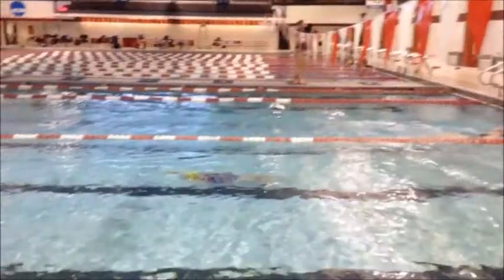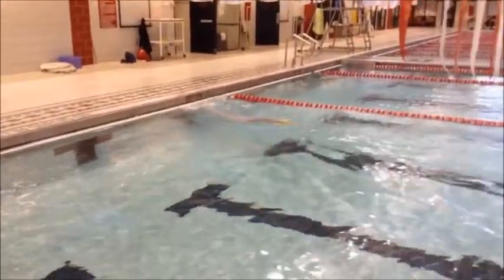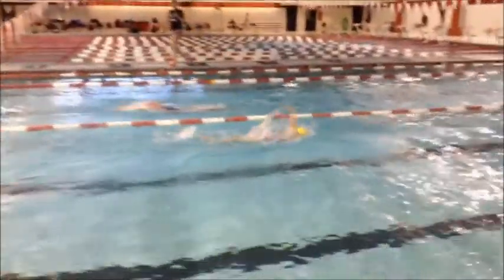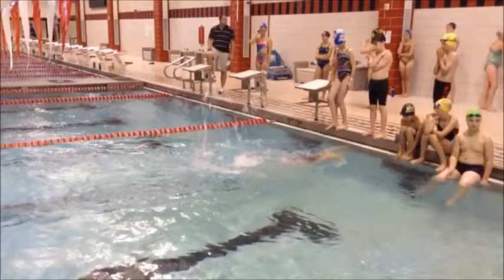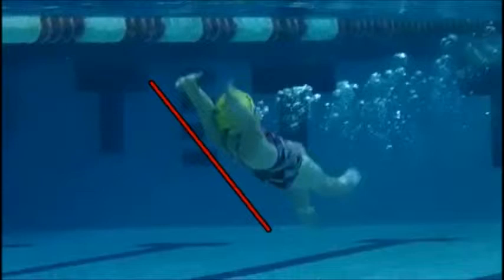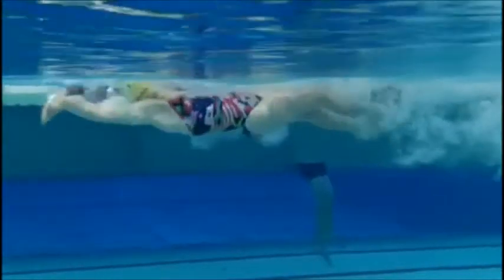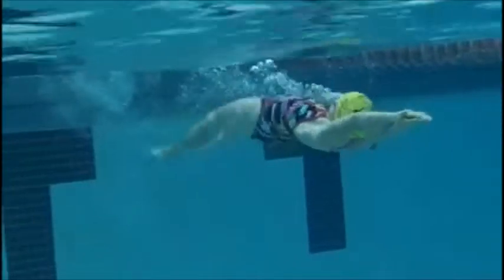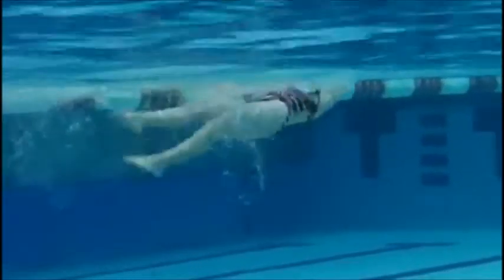2013 Angelina Scolio Backstroke